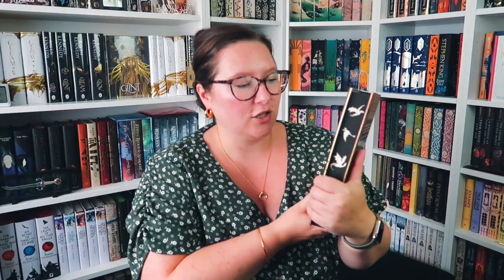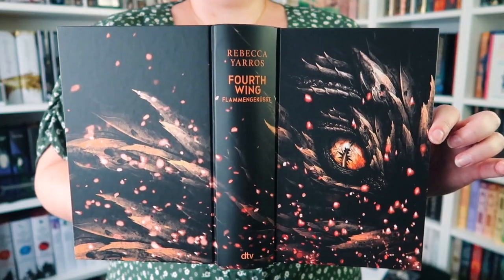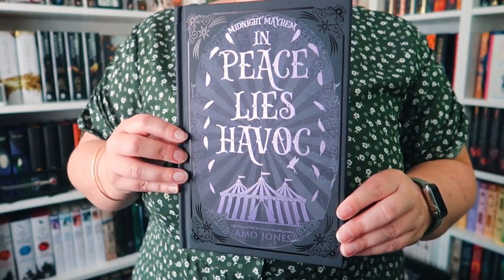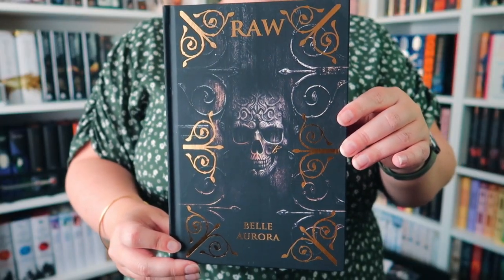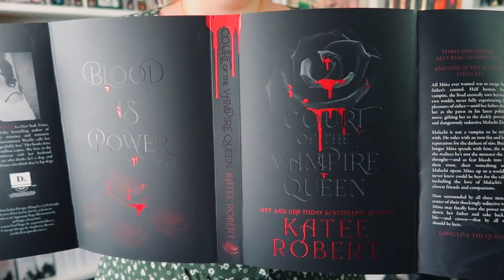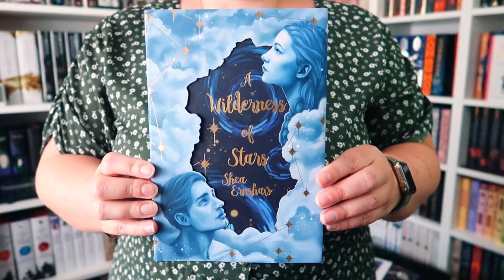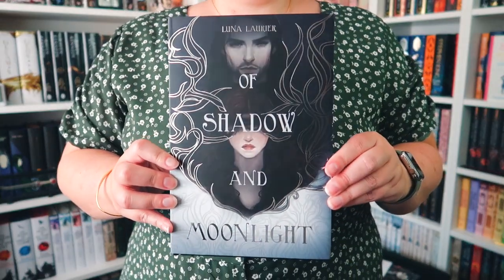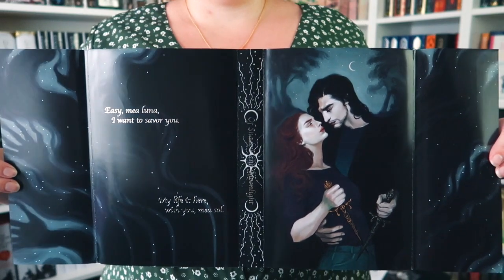U.S Special Edition Books Haul 📚 Huge Arcane Society, Mystic Box & Bookish Box Unboxing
It's time to unbox another bunch of beautiful special editions from the other side of the pond. Which were you favourite designs?

👍 If you enjoyed the video please show some love and support by giving it a like and sharing it with your friends.